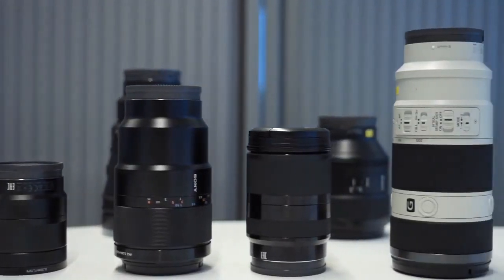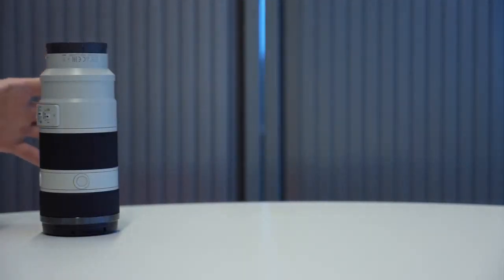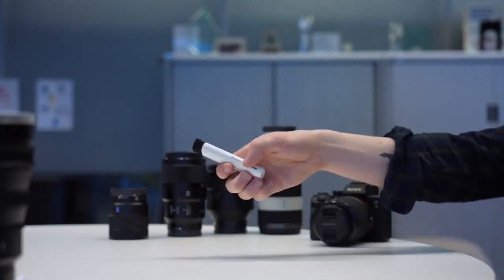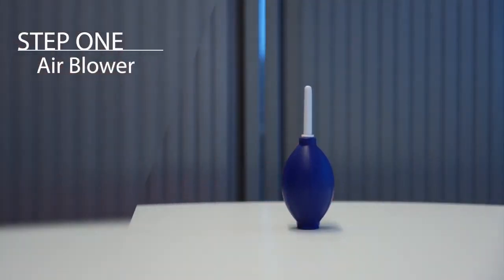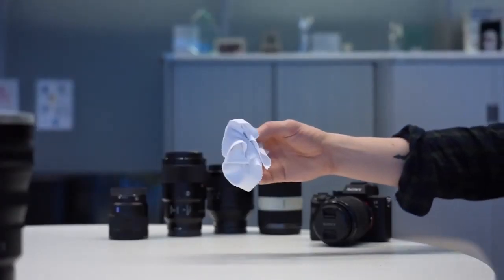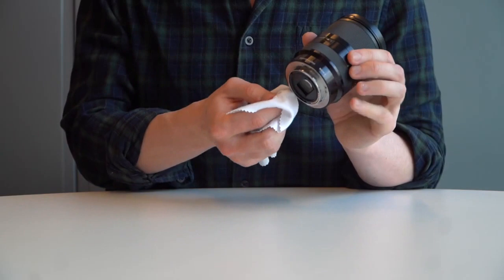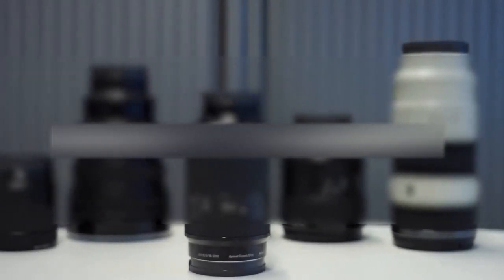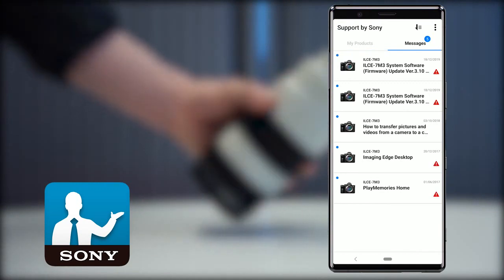Sony | How to clean your Sony camera Lenses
Knowing how to properly clean and store your lenses is an absolute must for the photographer of any skill level.  This will not only keep your images at their sharpest but also extend the lifetime of the lens.